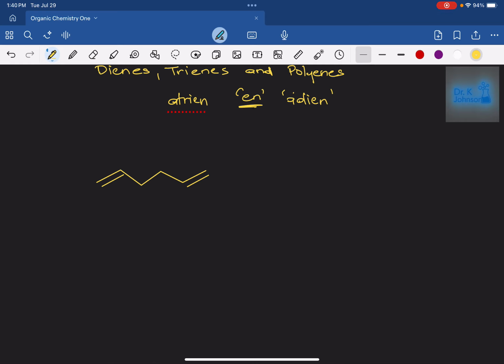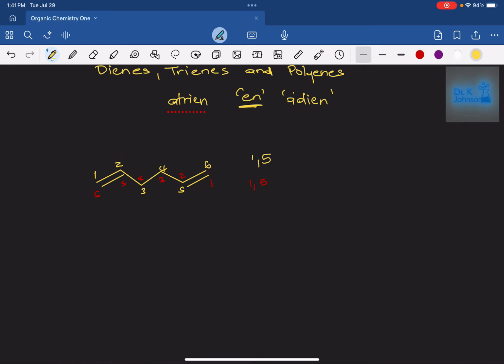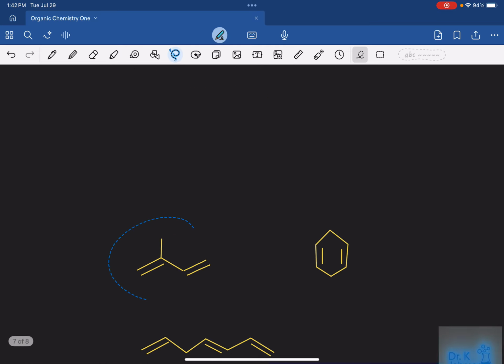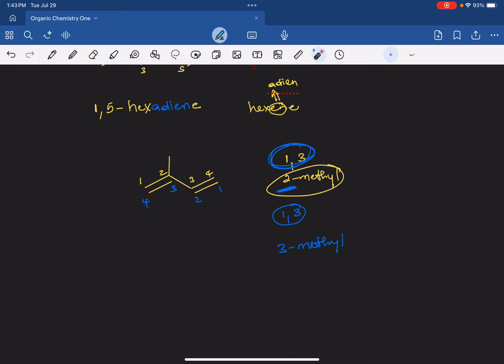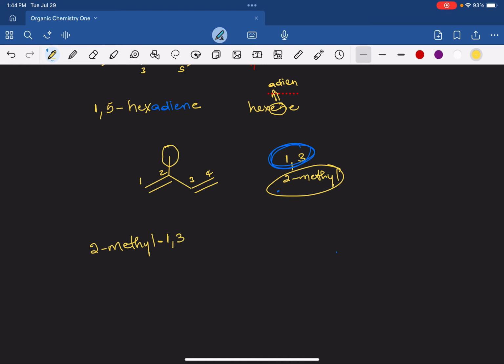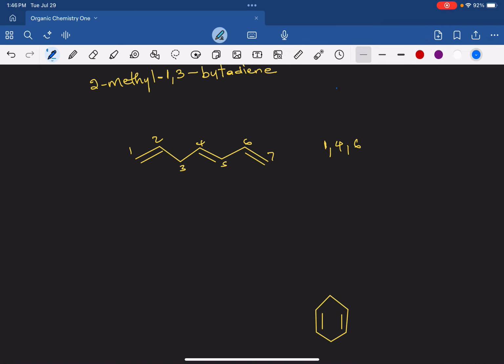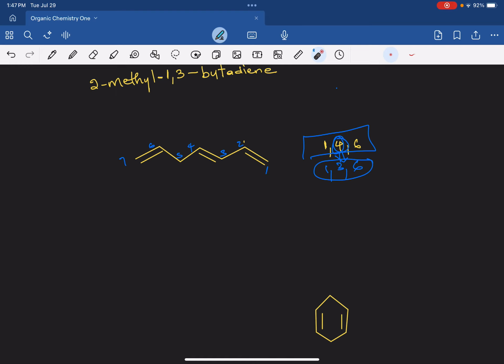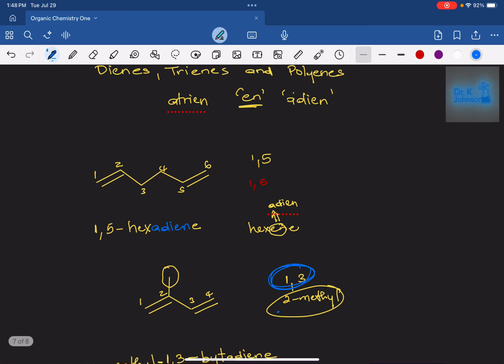Nomenclature of Dienes, Trienes, etc.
This video covers the IUPAC nomenclature of compounds with multiple carbon–carbon double bonds, including dienes, trienes, and beyond. Viewers will learn how to name both acyclic (straight-chain) and cyclic (cycloalkene)systems containing two or more double bonds.
Key rules are explained for numbering the parent chain to give the lowest possible locants to all double bonds, as well as how to modify the alkene suffix appropriately (e.g., –adiene, –atriene). Examples include straight-chain and cycloalkeneswith multiple double bonds to reinforce the concepts.